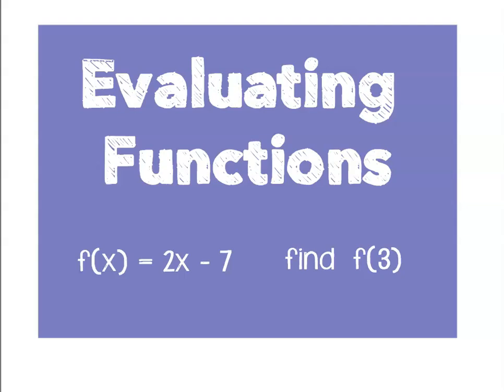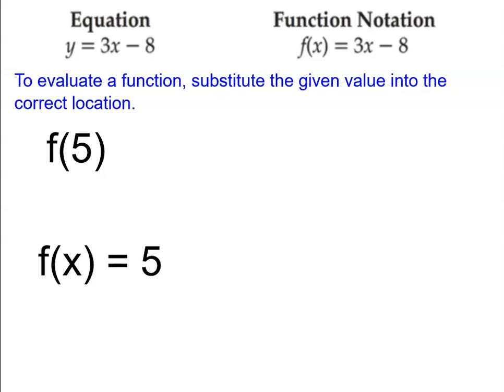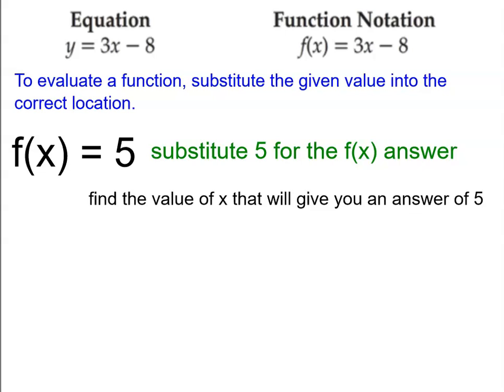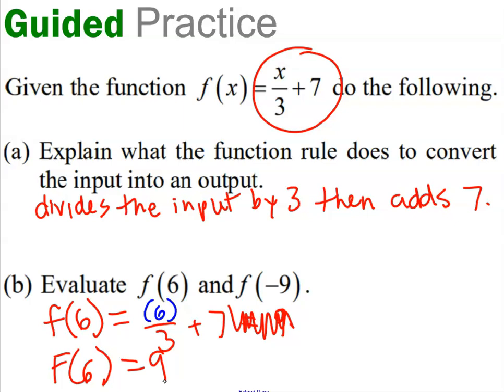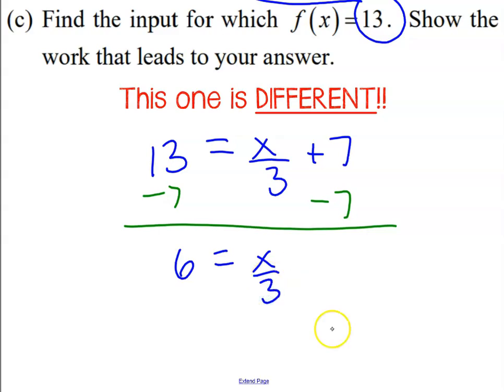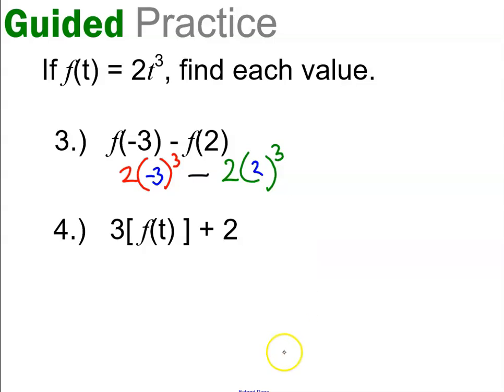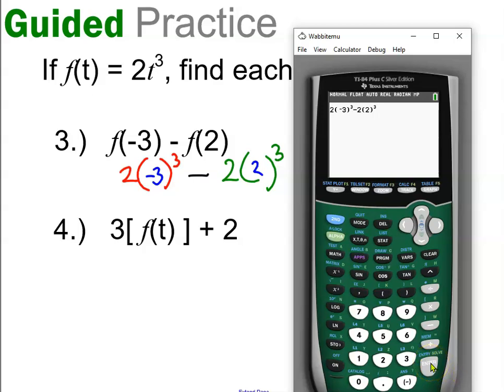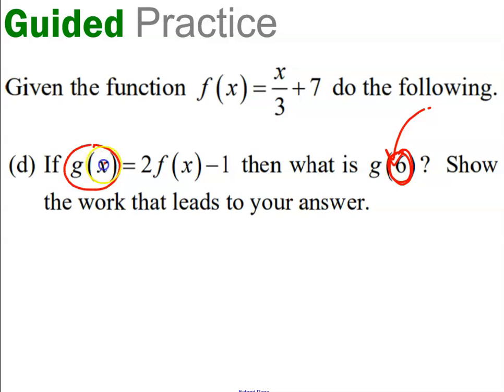Evaluating Functions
Learn about function notation f(x) and how to evaluate them to find outputs or inputs. Examples include f(5) and f(x) = 5.